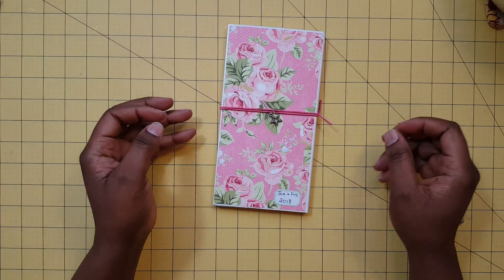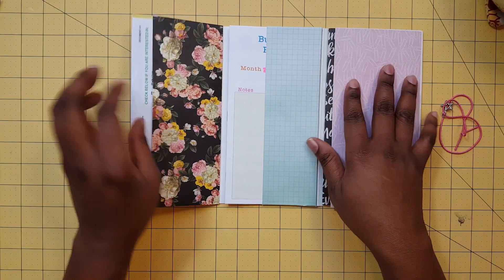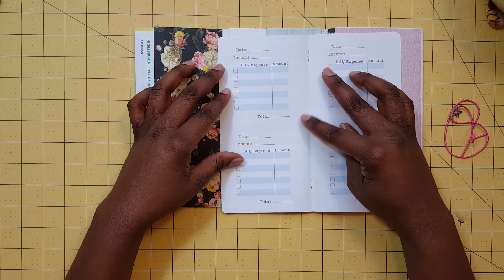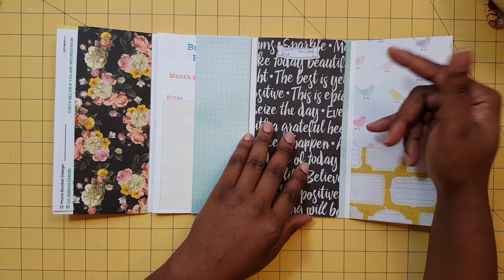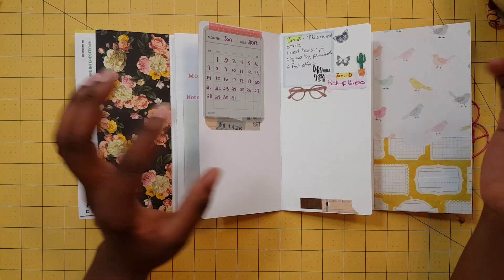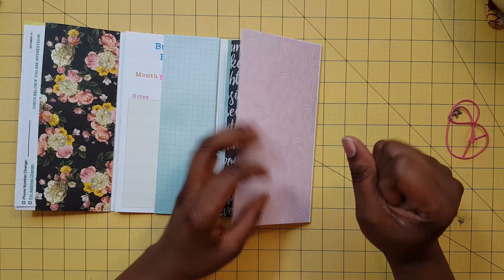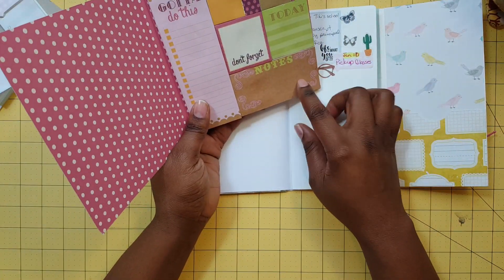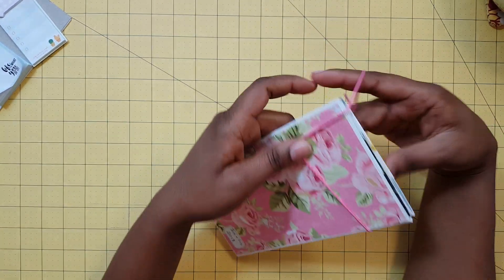Traveler's Notebook Bricolage Book Planner Journal - Flip through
I made this journal before and just couldn't decide on the name. Well, I've decided to stick with the "Bricolage" name. I just can't call it a junk journal any longer.